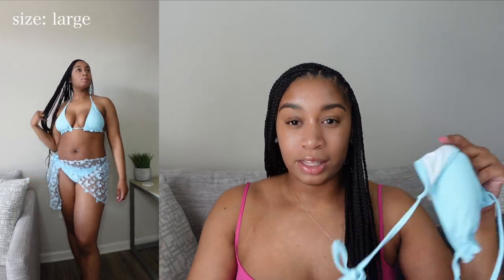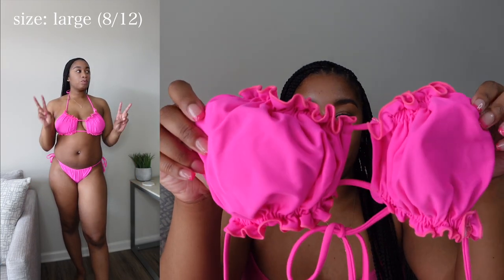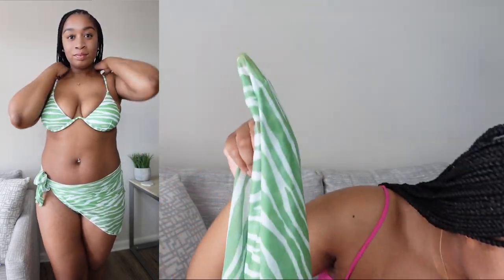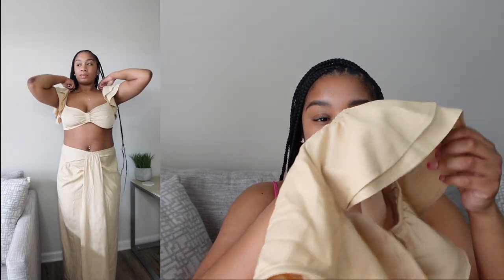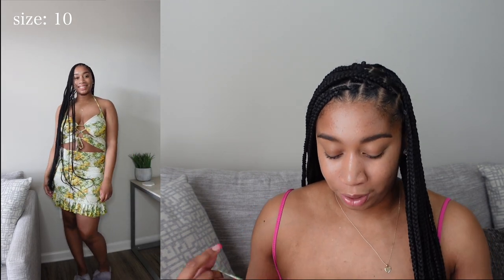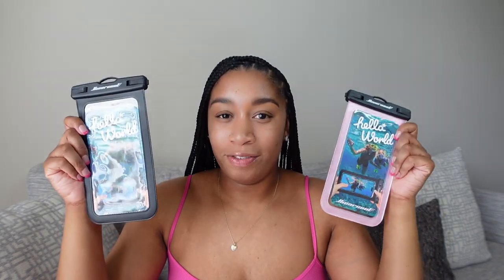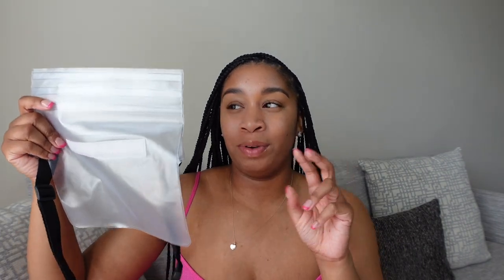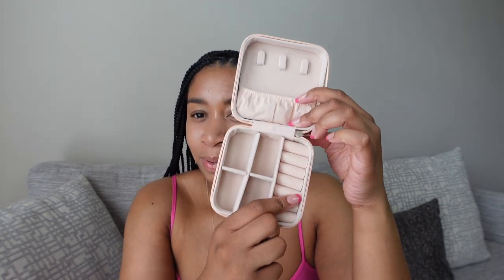TALL GIRL vacation try-on haul + travel essentials (SHEIN, Amazon, Pretty Little Thing)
Hi all! I just want to share some of my looks for my Royal Caribbean cruise to the Bahamas, Nassau + Perfect Day at CocoCay

Items mentioned in video:
- Green Zebra stripe bathing suit
- Baby blue with butterfly coverup bathing suit
- Random Portable Travel Earrings Storage Box,Mini Ring Storage Case,Necklace Storage Box
- Cruise flasks
- Outlet Extender

T I K T O K : @forevermariahperry
S N A P C H A T : @mariahperrry